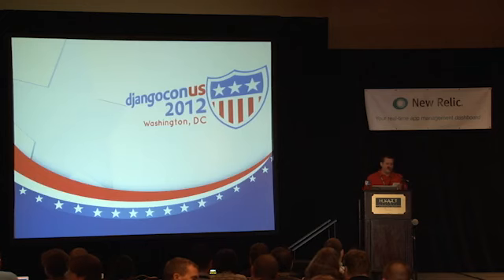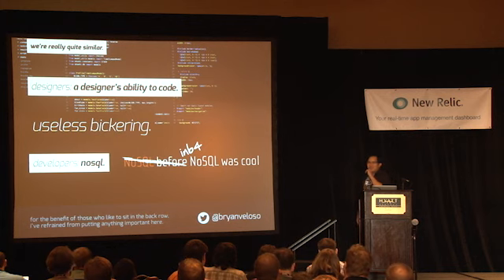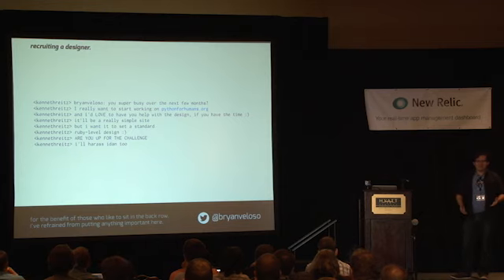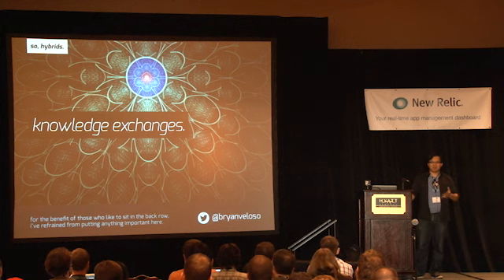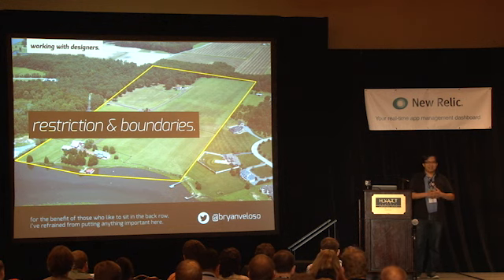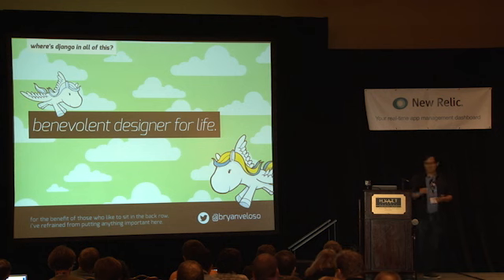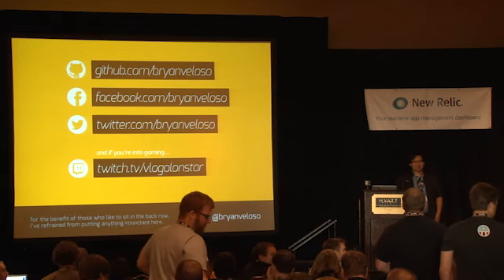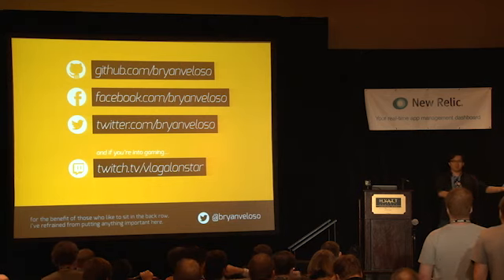Designing Your Own Open Source Project (DjangoCon.us 2012)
In which I attempt to talk about "Desinging Your Own Open Source Project" at DjangoCon 2012 in Washington DC. The synopsis follows. But first, you can grab the slides

There is an ever present rift between designers and developers and it is one that has existed since our paths started crossing. While it has almost become a requirement for designers to be able to grok the code they work with on a daily basis, that has unfortunately had no effect on the willingness of designers to work on open source projects.

Fortunately, if your project is in need of a designer, there are ways that you can make your project more appealing to our "special breed" of personality. In this quick talk, we'll jump into the mind of your typical designer, show you just how many similarities we share and then apply that knowledge to make your project easy and appealing for designers to jump into.